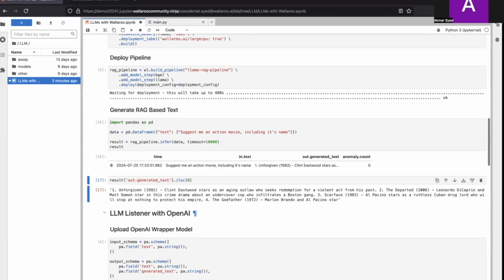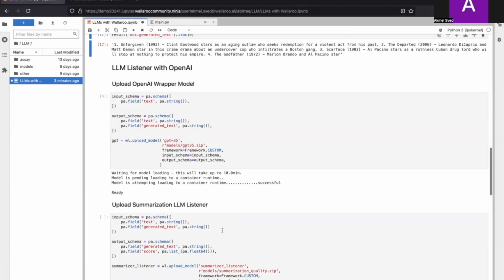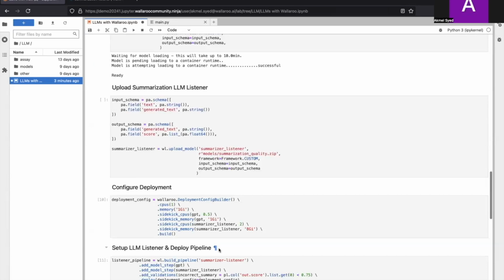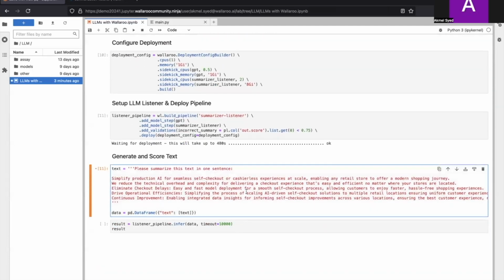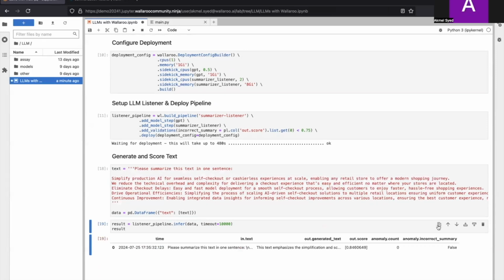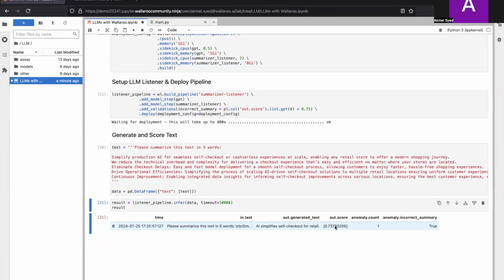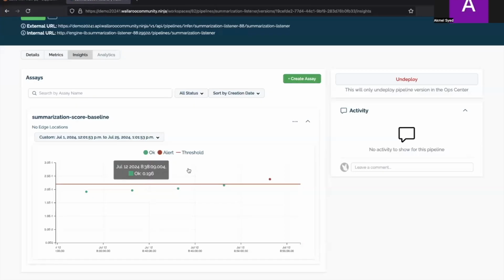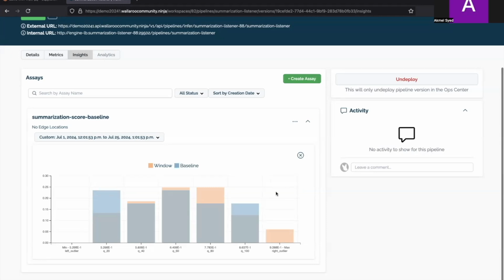Monitoring LLM Inference Endpoints with Wallaroo LLM Listeners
In this short video we go over Monitoring LLMs with Wallaroo LLM Listeners by monitoring the input and generated text by our LLMs in an automated way.

We use Open AI GPT 3.5 to summarize our texts and set a threshold score for how well the model performs using Wallaroo LLM Listeners before publishing the generated text. We also show LLM monitoring for drift using Assays in Wallaroo.

00:00 Intro to Wallaroo LLM Listeners
00:29 Upload OpenAI API wrapper
00:42 Upload LLM Summarization Listener
01:05 Setting LLM Listener Summarization Score Threshold
01:22 Deploying the Pipeline
01:40 Summarization Score Flag
02:07 Taking Action on False Generated Output
02:29 LLM Performance Monitoring Monitoring Visualization